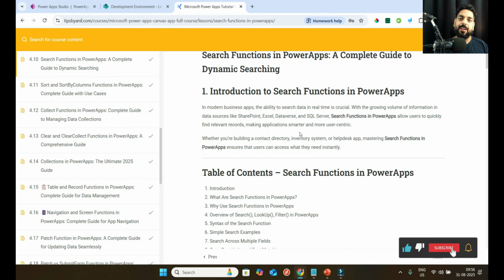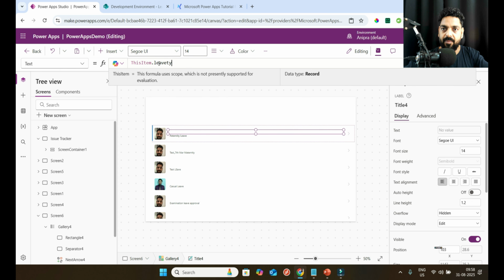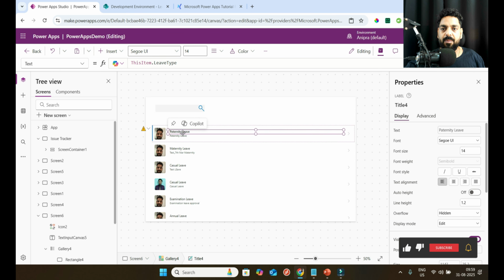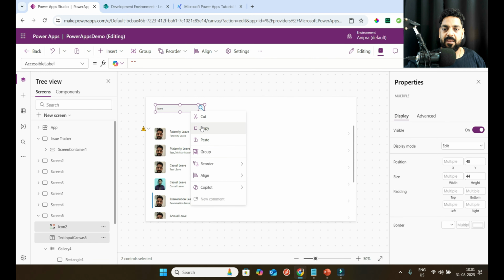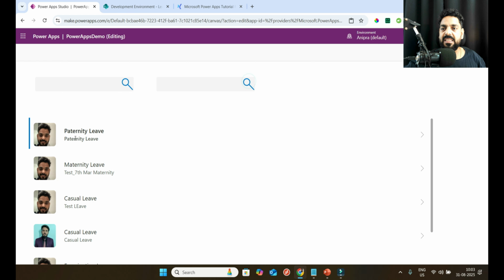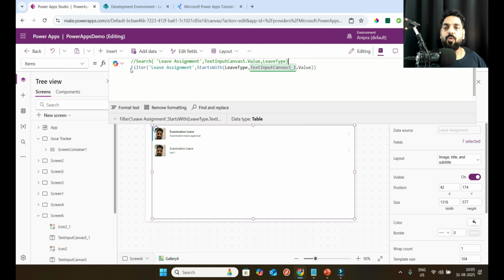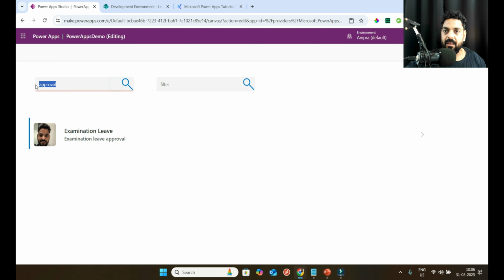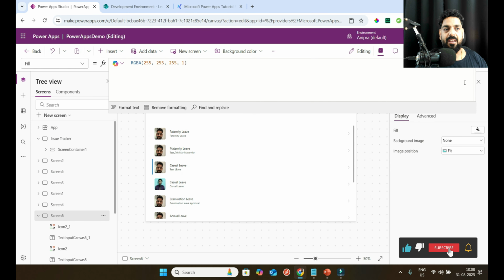Power Apps SEARCH in Gallery Made EASY in Minutes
Take your Power Apps search game to the next level with the power of apps! In this video, we'll show you how to revolutionize your search experience with the best apps that will help you find what you're looking for faster and more efficiently. From search aggregators to specialized apps for specific tasks, we'll cover it all. Whether you're a student, researcher, or simply someone who wants to get the most out of their online searches, this video is for you. So, what are you waiting for? Power up your search with apps and discover a whole new world of possibilities!
🔍 Power Apps Search Function – Full Tutorial for Beginners & Pros (With Examples & Best Practices)

Boost your Power Apps with fast and effective **Search functionality**! In this step-by-step tutorial, we’ll show you how to use the **Search function in Power Apps** to filter records in galleries, forms, and data tables from SharePoint, Dataverse, Excel, and more.

Learn how to build a responsive, searchable interface for your business apps—without writing complex code.

Checkout PowerApps Real Time Projects

⏱ **Timestamps / Chapters:**

00:00 – Introduction
00:30 – Design Search Gallery?
02:20 – Search with single column
04:04 – Filter StartsWith() Search with single column
05:55 – Difference between Search and StartsWith()
07:04 – Search with two column
09:15 – Filter StartsWith() Search with two column
09:37 – Combining Search with Filter for Advanced Scenarios
10:09 –Subscribe my YouTube channel

* How to implement a **search in Power Apps**
* Best practices for **filtering data sets**
* When to use **Search vs. Filter**
* How to make search work across **multiple columns**
* Tips to improve **performance** and **user experience**

📌 **Tools Used:**

* Power Apps
* SharePoint List
* Microsoft Dataverse (optional)
* Excel Online (optional)

✅ **Why Use Search in Power Apps?**
Adding search capability improves usability, speeds up data access, and enhances your app’s overall user experience—especially when working with large data sources.

Let me know if you'd like a shorter version or want to include a specific use case (like inventory management or employee directory).